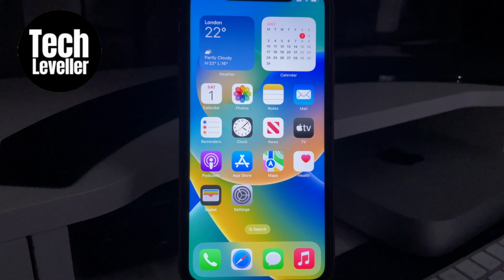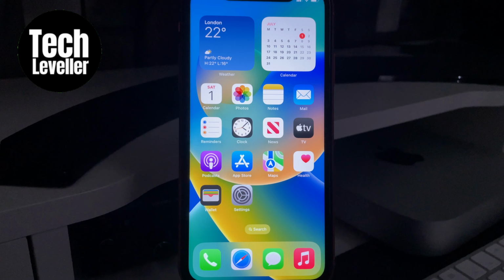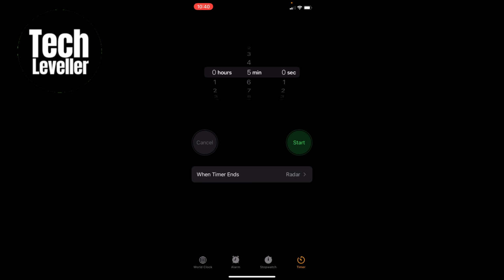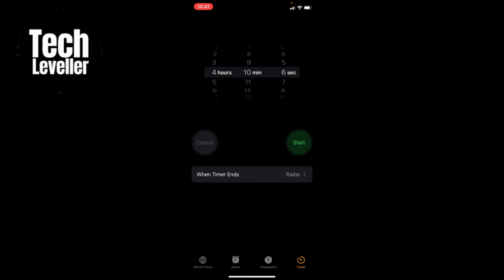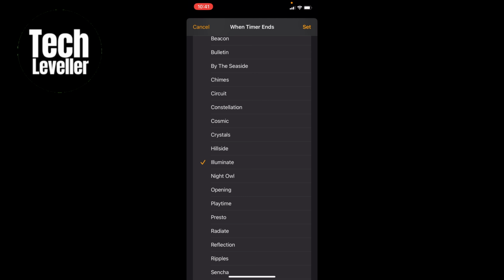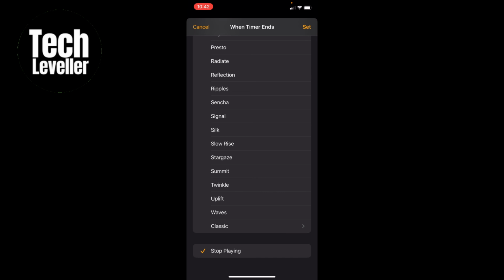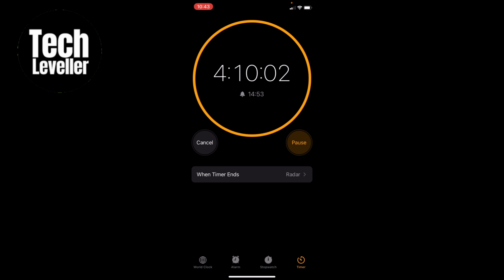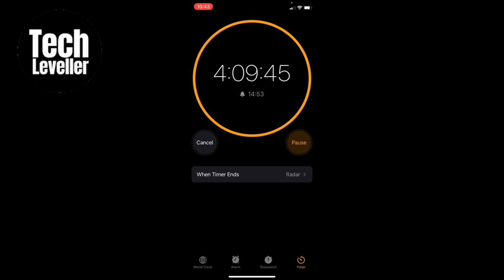How to use the Timer in the Clock app on iPhone and iPad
In todays quick iPhone guide video I'm going to show you How to use the Timer in the Clock app on iPhone and iPad.